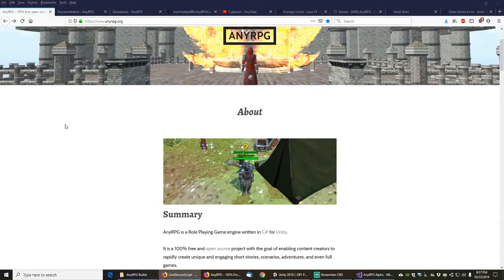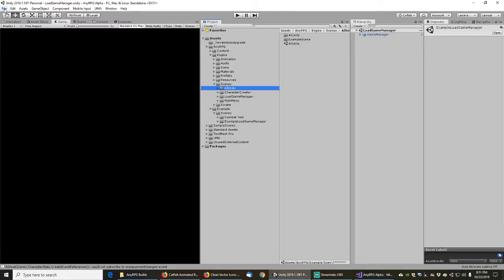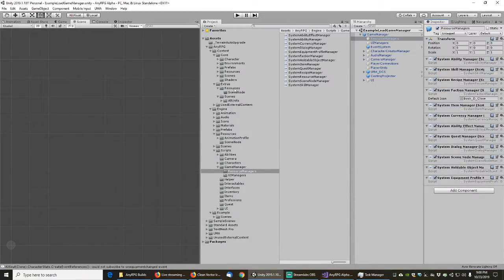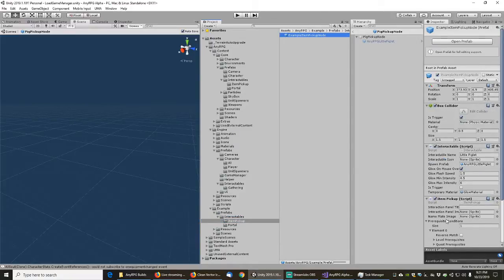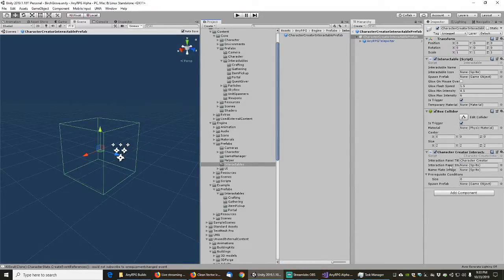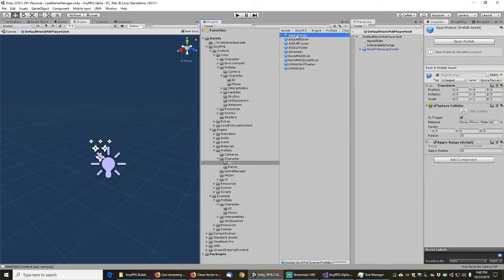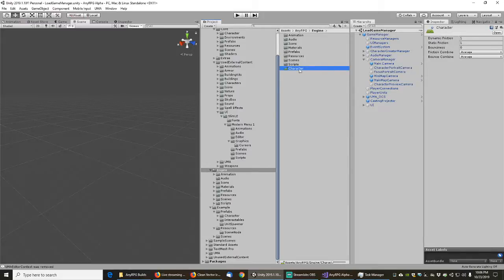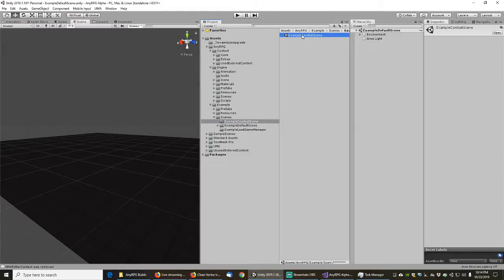Make Unity Package For Export - AnyRPG Development Livestream 13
AnyRPG Development Livestream.  In this series, you can watch the live development of the AnyRPG Engine.